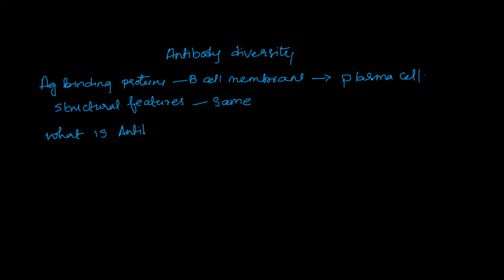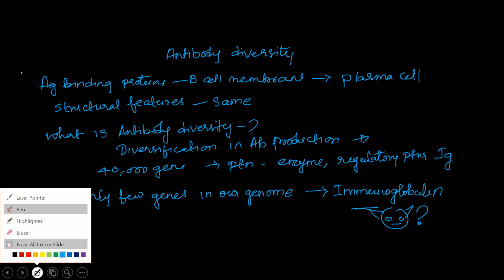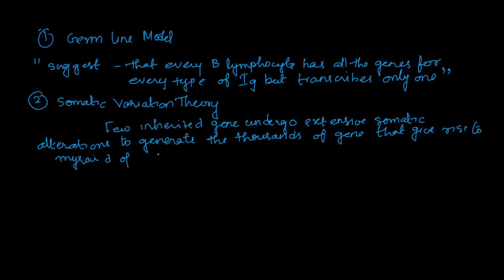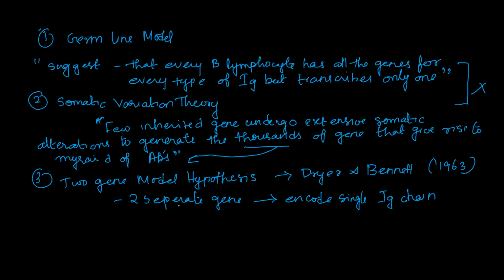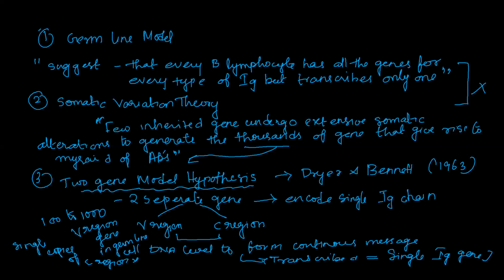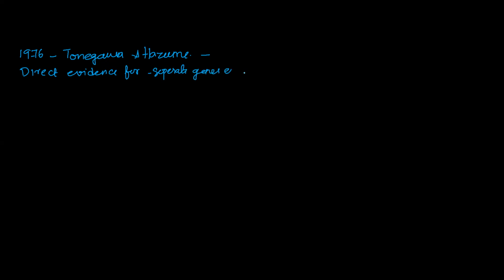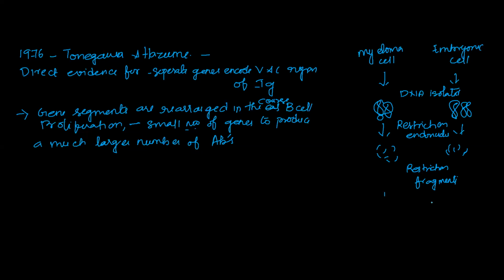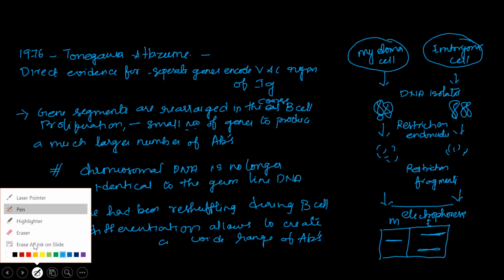GENETIC BASIS OF ANTIBODY DIVERSITY PART 1